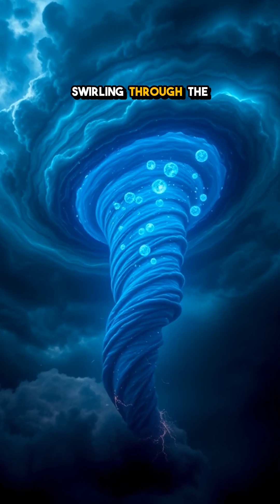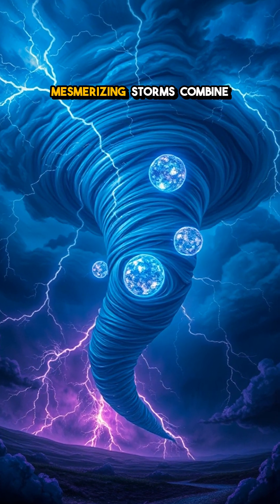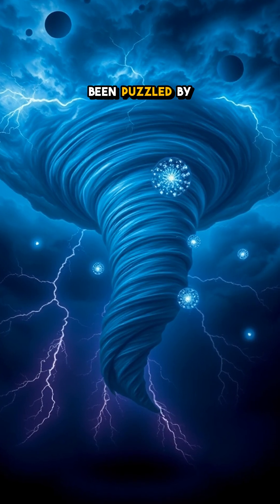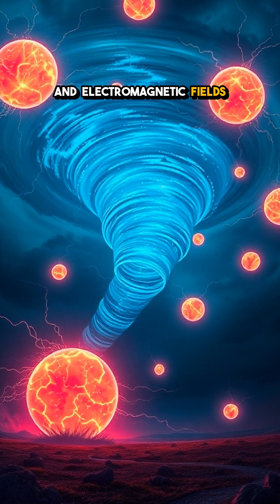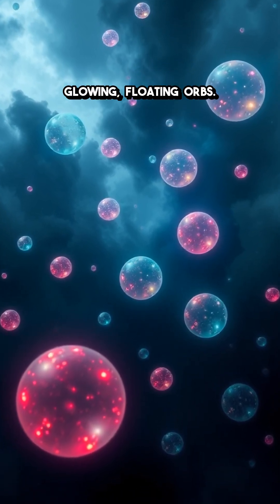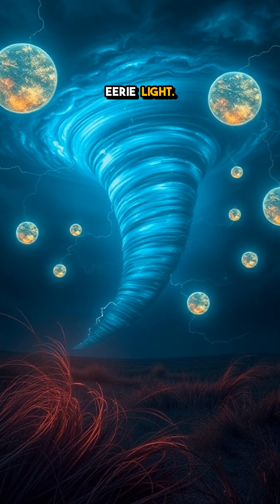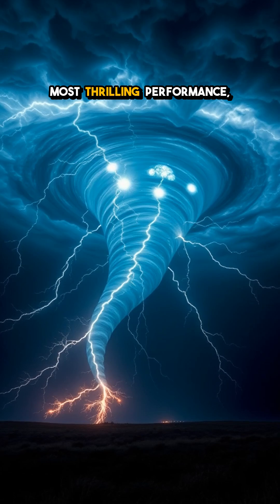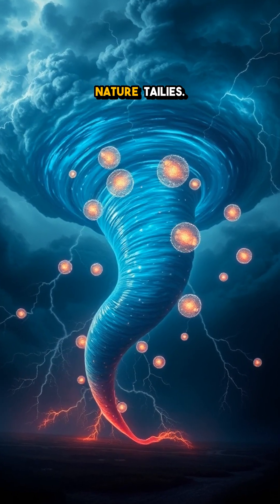What Are Ball Lightning Tornadoes?